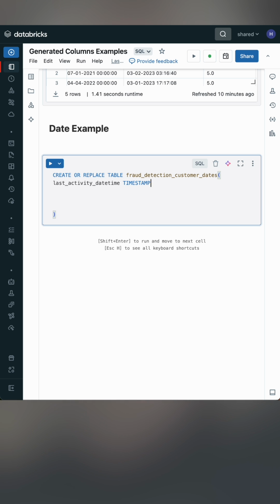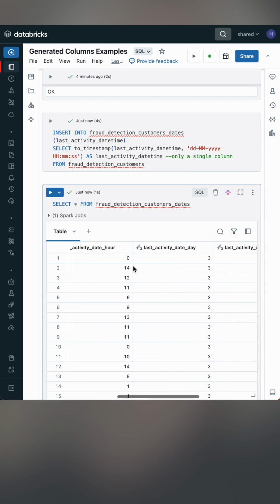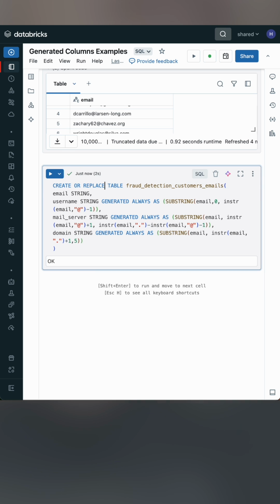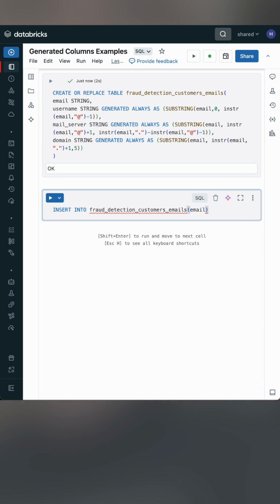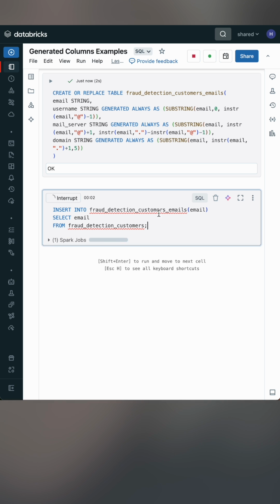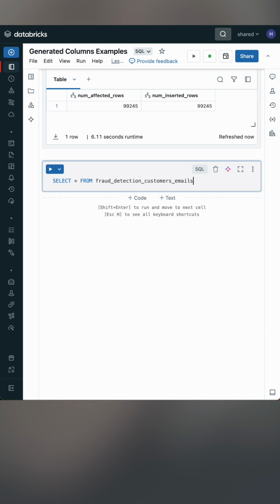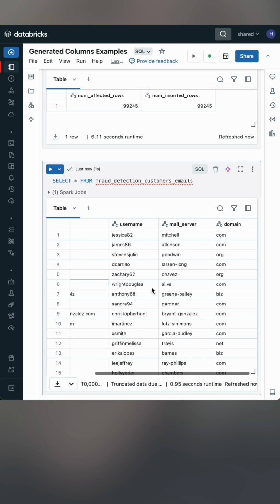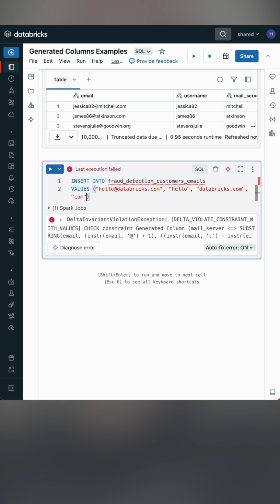How to enforce data quality across columns within a table in Databricks